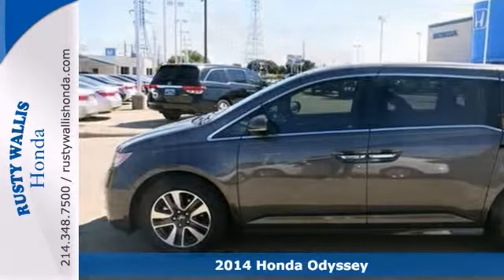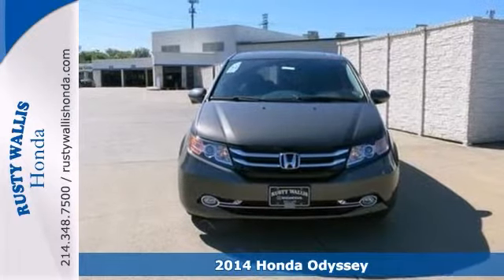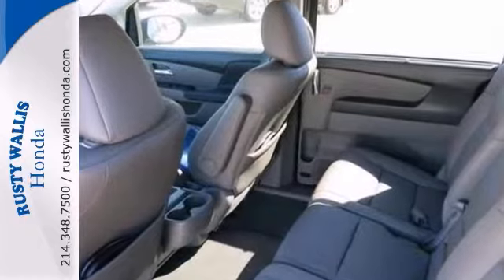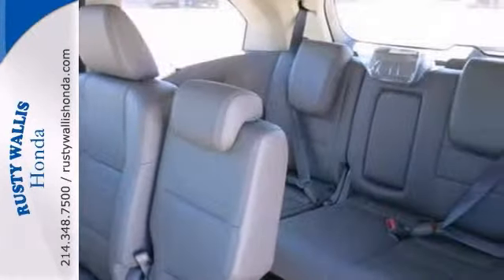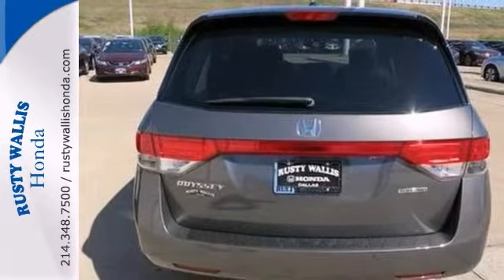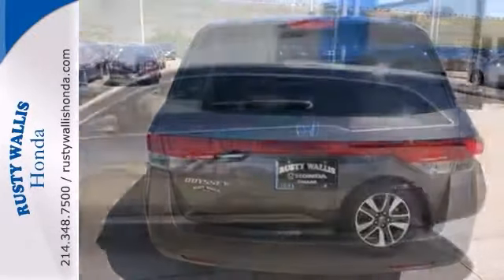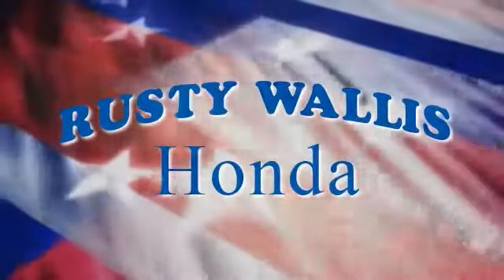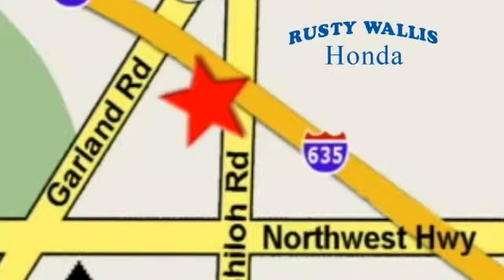2014 Honda Odyssey Dallas TX Fort Worth, TX #140939 - SOLD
Year: 2014
Make: Honda
Model: Odyssey
Trim: 6 Speed Automatic
Engine: 6 Cylinder
Transmission: 6 Speed Automatic
Color: Modern Steel Metallic
Stock #: 140939
Drives like a dream. This thing is supersonic! Welcome to Rusty Wallis Honda, family owned and operated for over 45 years. This superb-looking 2014 Honda Odyssey is the van that you have been looking for.

Address:
12277 Shiloh Road